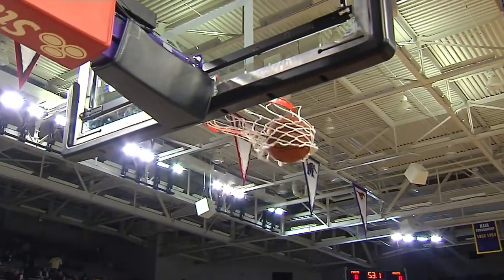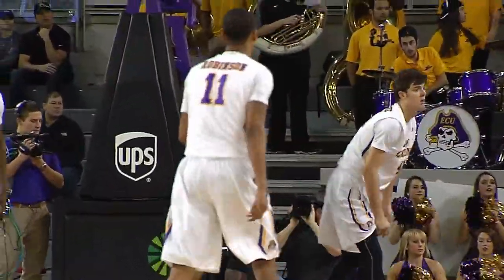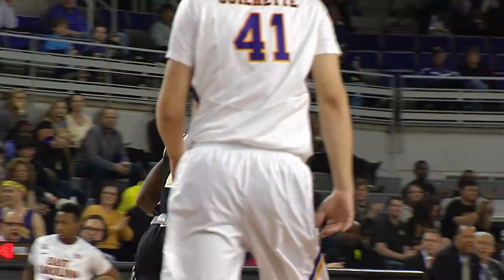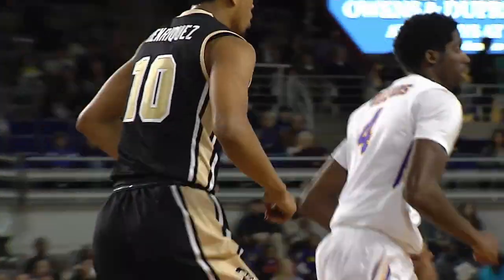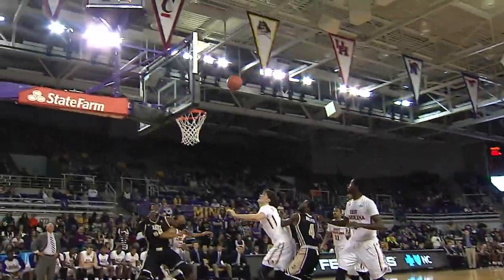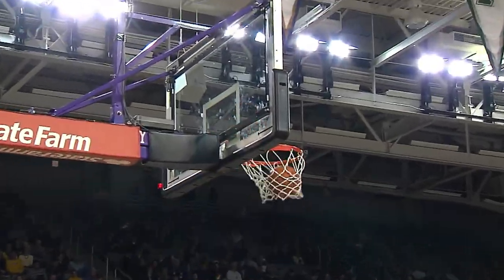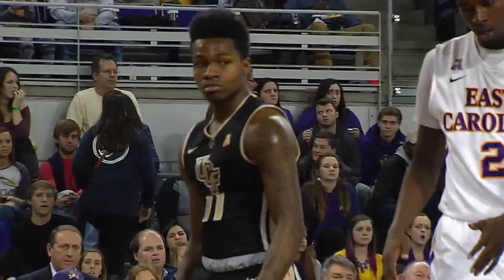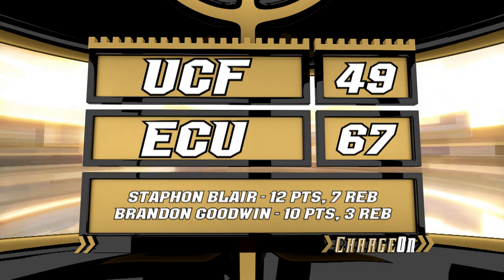On the Road, UCF Basketball Falls 67-49 to ECU, 2/7/15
GREENVILLE, N.C. (UCFKnights.com) – The UCF men's basketball team dropped its sixth straight American Athletic Conference contest on Saturday, falling on the road to East Carolina by a score of 67-49.

The Pirates (10-13, 3-7) used a 17-4 run to end the first half to take a 31-22 lead into the break.  ECU forced UCF into 12 turnovers and just 1-of-6 shooting from beyond the arc over the first 20 minutes of play.  Caleb White led the Pirates with 14 points in the first half alone.

“Turnovers are something we need to control,” head coach Donnie Jones said after the game. “We can talk about it and we can work on it in practice, but when you get into the game you need to be able to execute.”